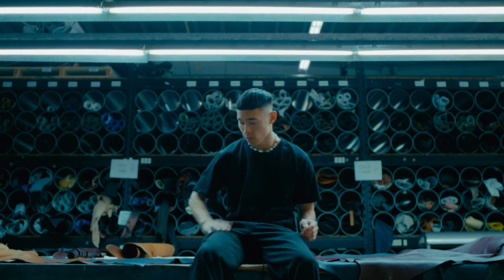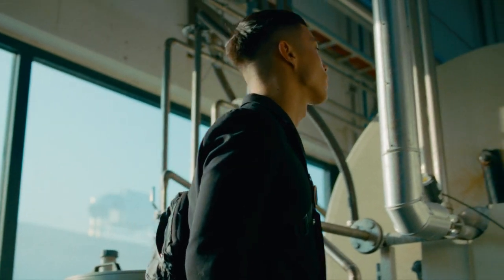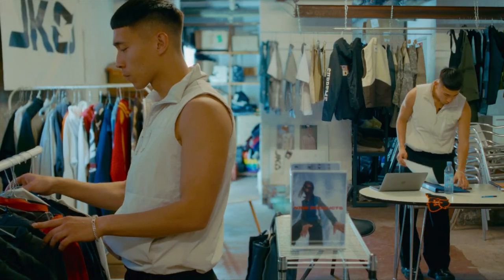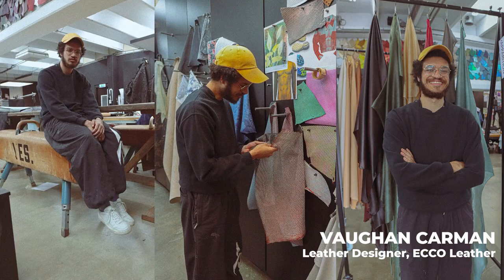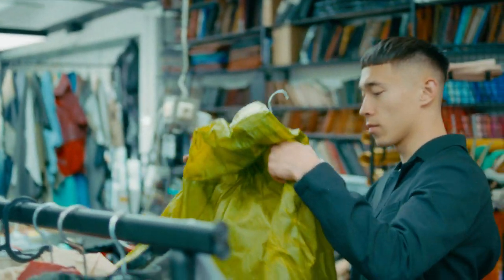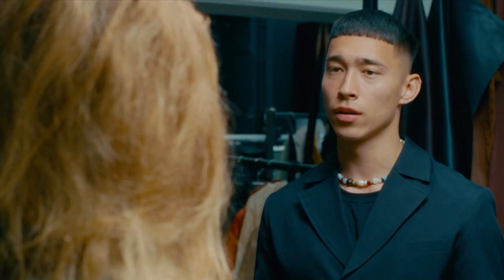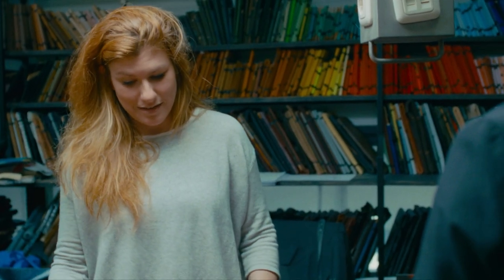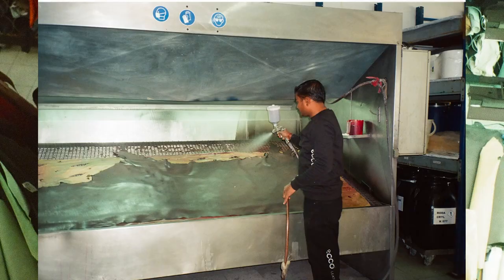ECCO X JUN ANDERSEN - THE ECCO OFFROAD SANDAL UPCYCLED EDITION